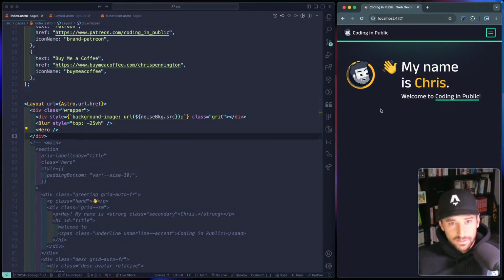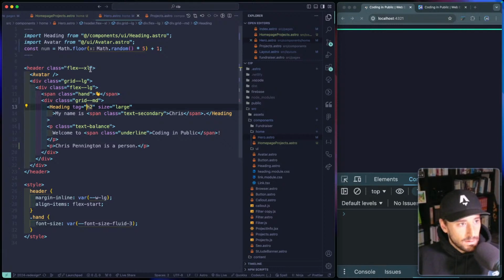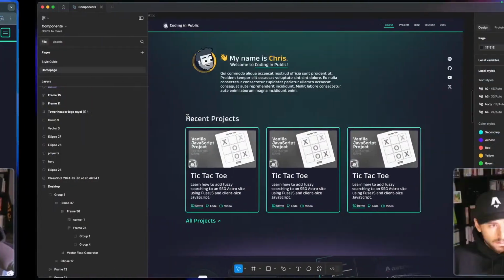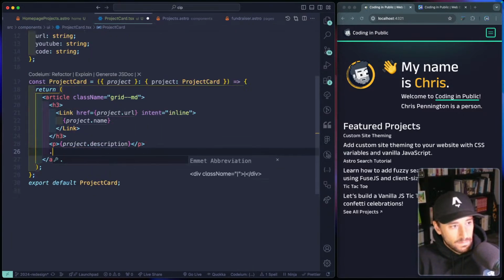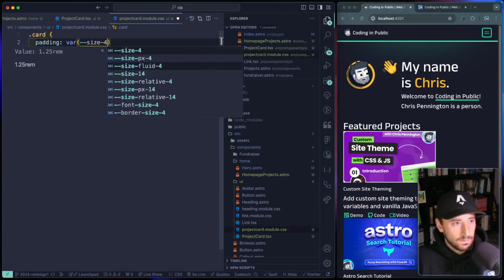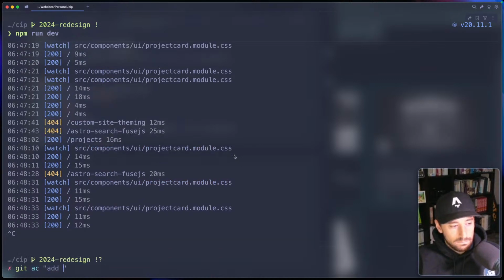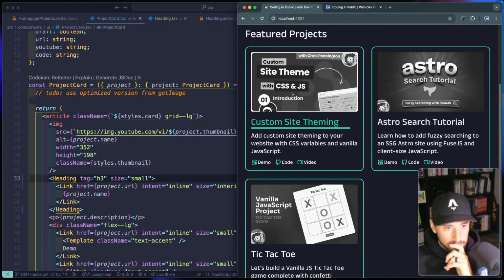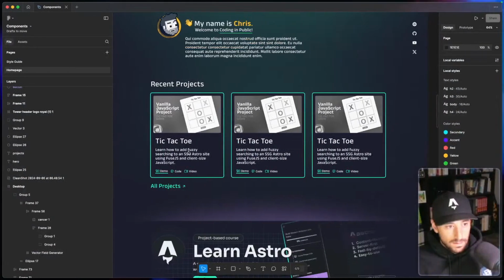Rebuild My Site with Me in 🚀 Astro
Let's hang out and code.